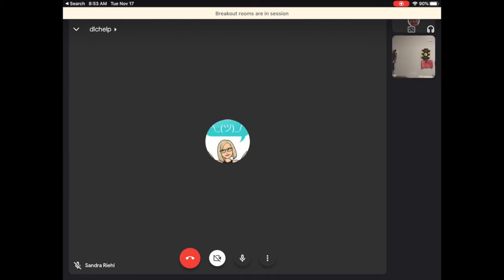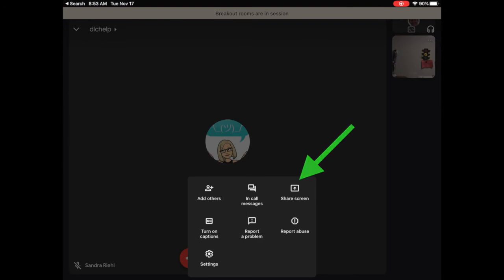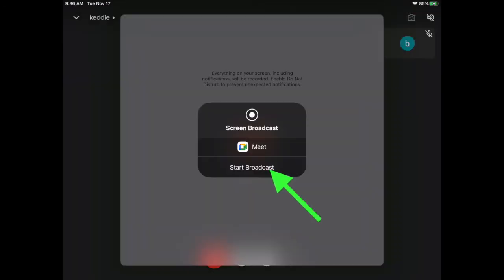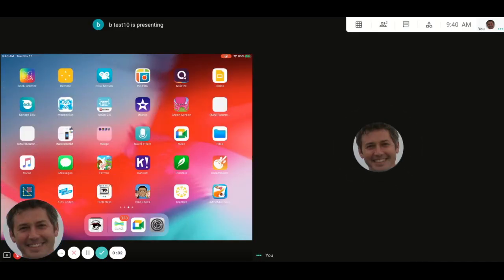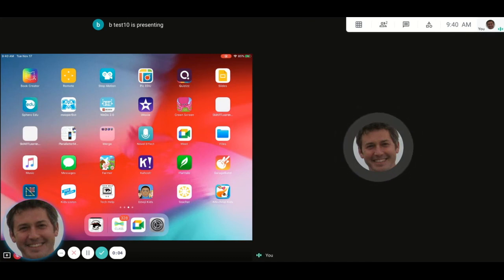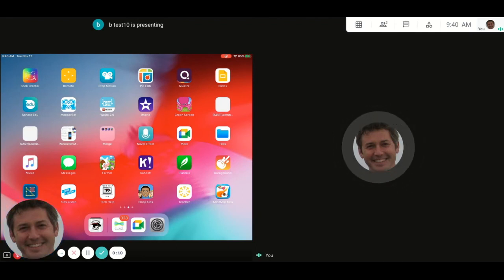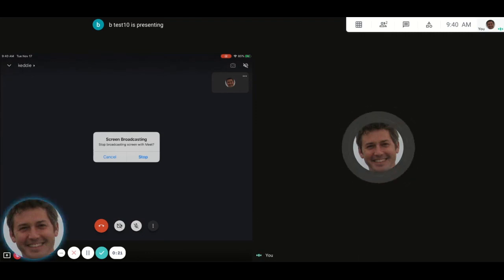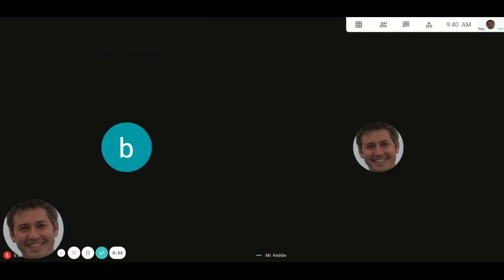Share iPad Screen in Google Meet